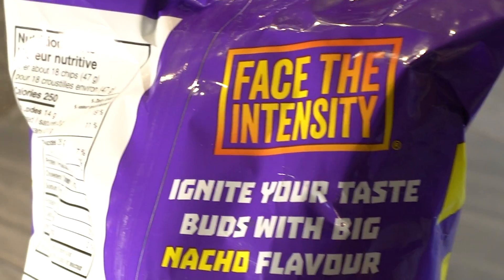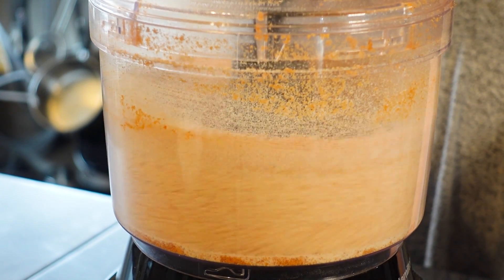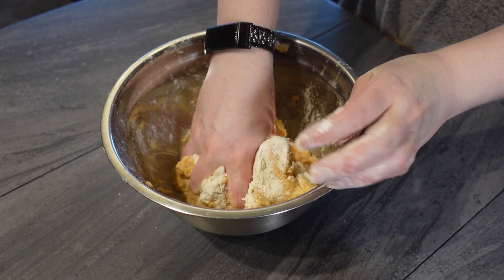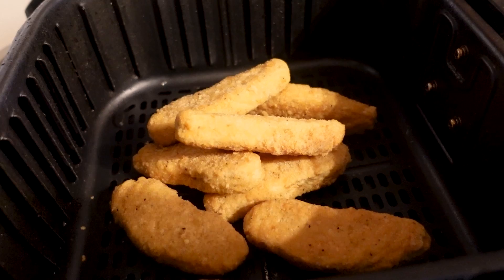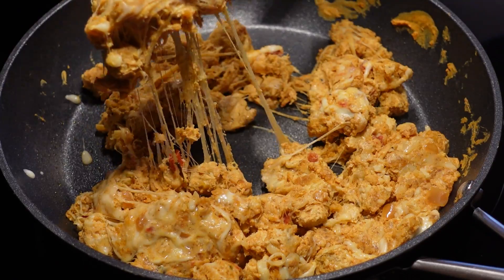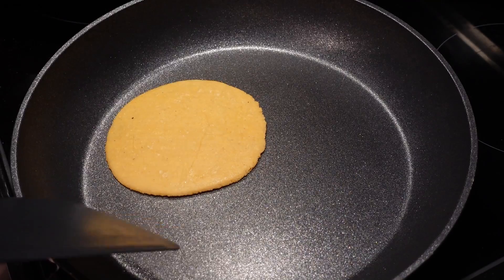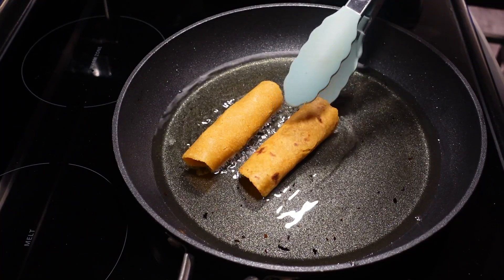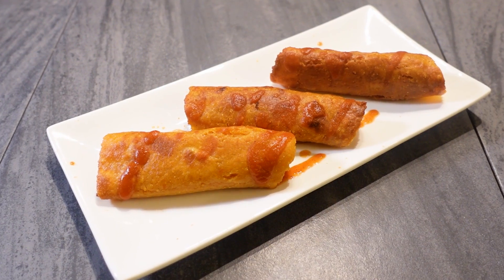Turning Takis into Taquitos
Today on Packaged Food Gourmet, I show you how to turn Takis into taquitos. Do you love takis? Well then you're going to love these Takitos. With this quick recipe you'll be a taki taquito expert in no time.

Ingredients list:

Tortilas:
1 Cup of ground Takis
1 Cup of Corn Flour
 1/4 tsp of Salt
1 3/4 cups of Water (adjust as needed)
2/3 cups of Flour (adjust as needed)

Filling:
 Approx. 6 Chicken tendies
6oz of Cream Cheese
1/2 cup of Salsa
1/4 cup Taco Seasoning
1 Cup Monterey Jack Cheese

Detailed instructions in the video. Enjoy!

00:00 Introduction
00:10 Tortilas
00:58 Filling
01:27 Pressing & Frying
02:30 Boyfriend Test